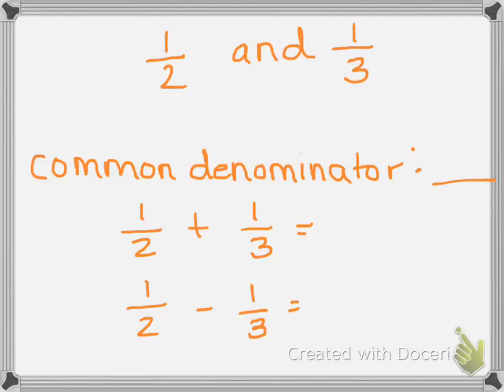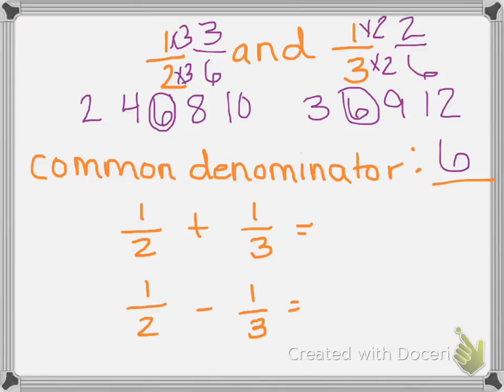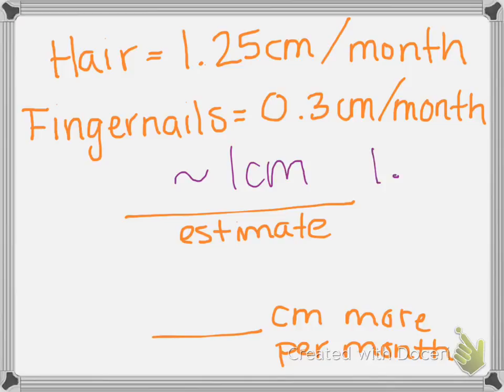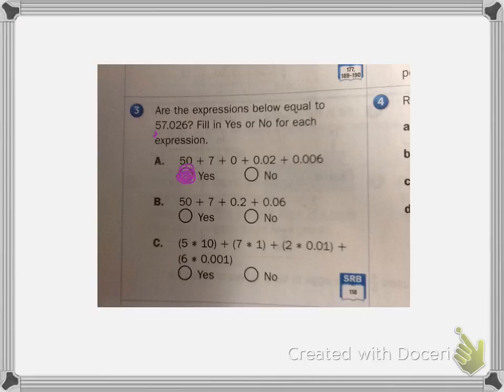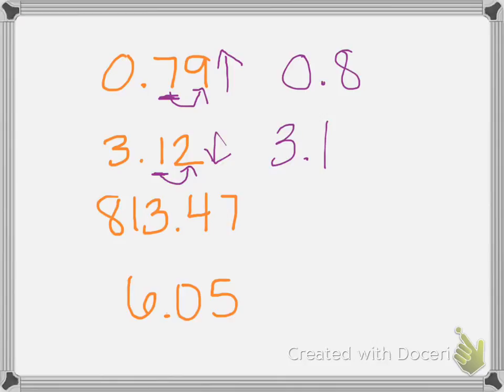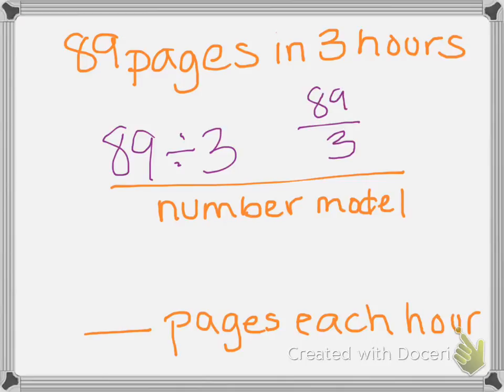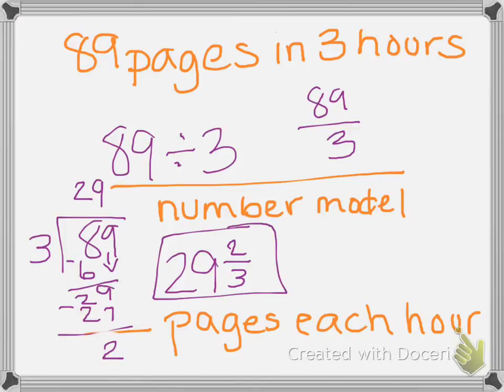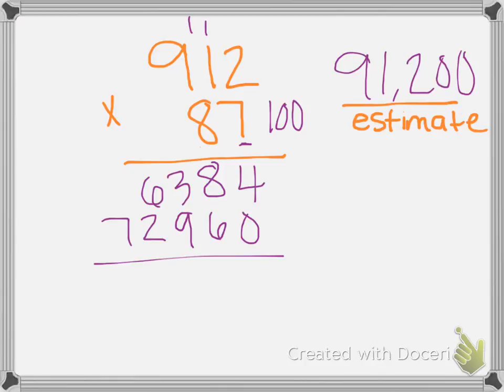Math Boxes 5-5